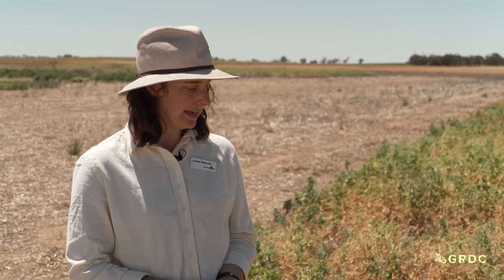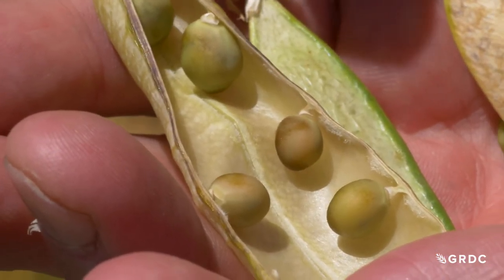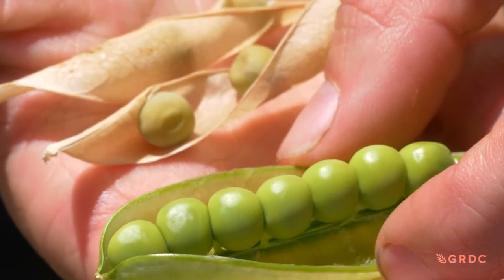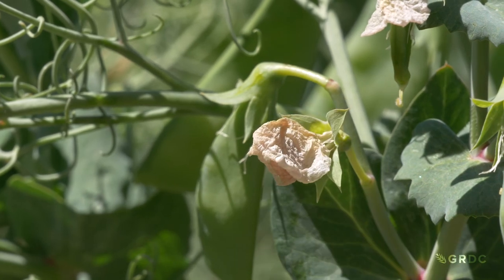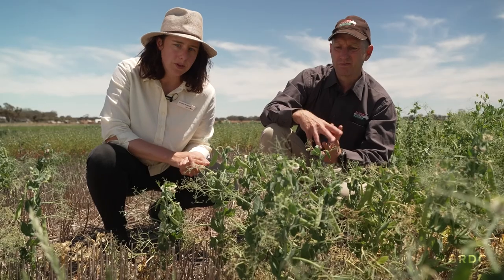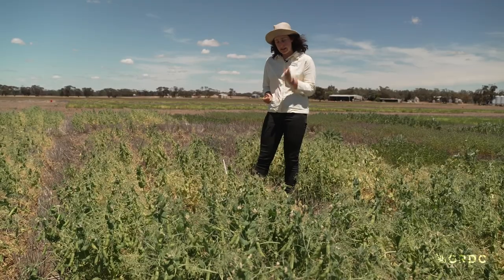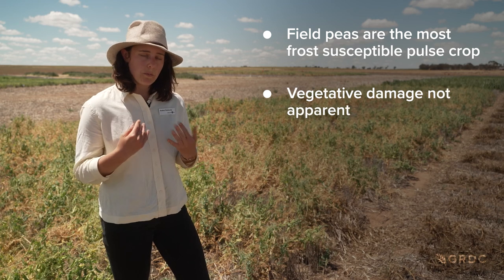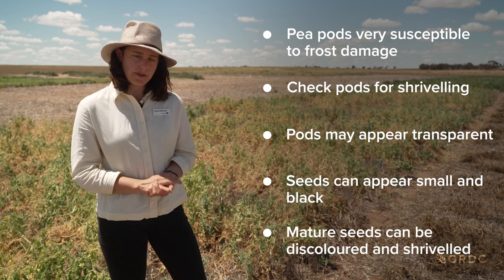Identifying frost damage in field peas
Field peas are the most susceptible winter pulse to frost, particularly during the reproductive period.

Agriculture Victoria's Jason Brand and Audrey Delahunty share their recommendations for identifying and monitoring frost damage in field peas.